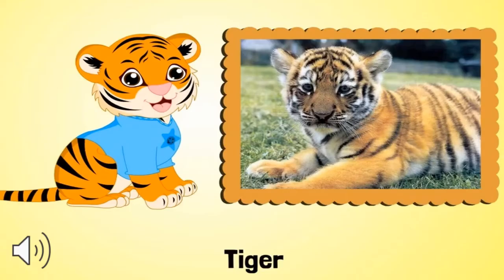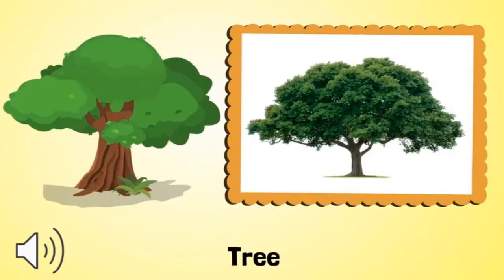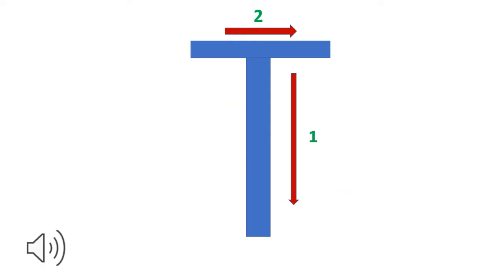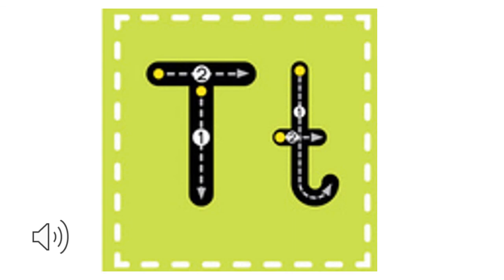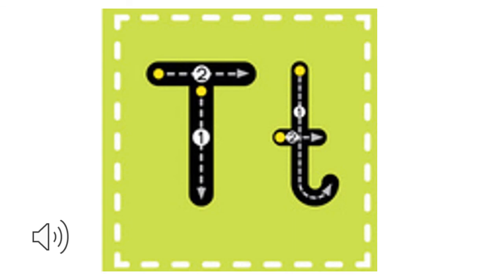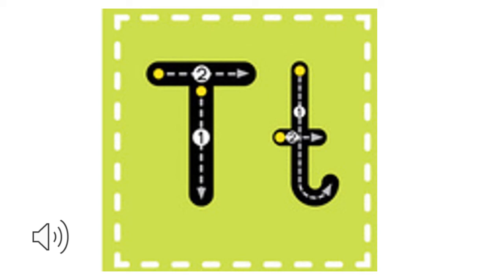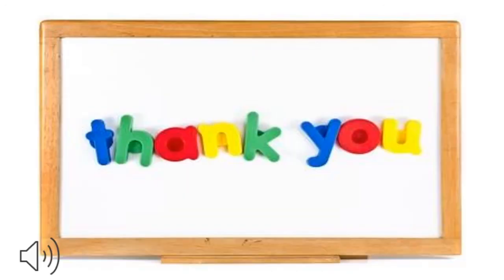introduction of letter T, letter t phonics, story of letter t for pre school, sound of t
introduction of letter t, sound of letter t with letter t story, story of letter t for tiny tots and pre schoolers